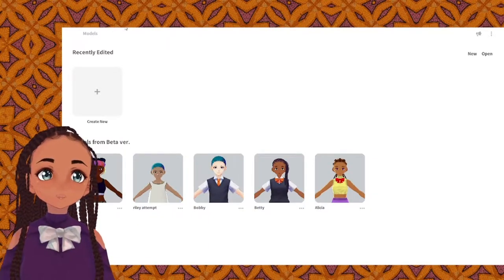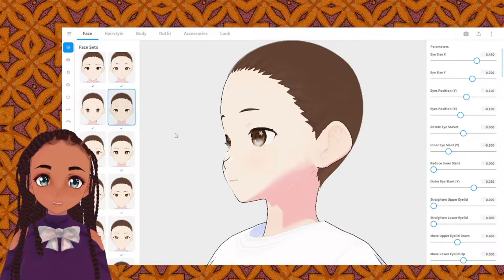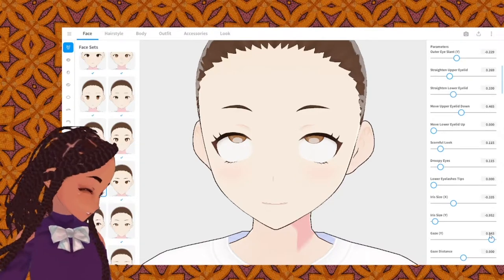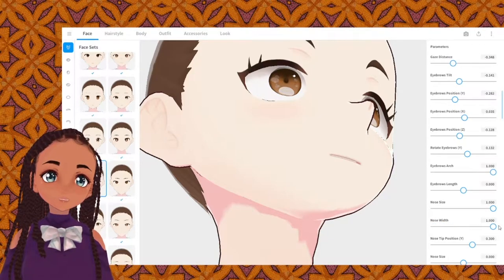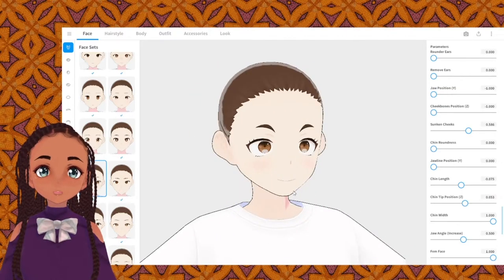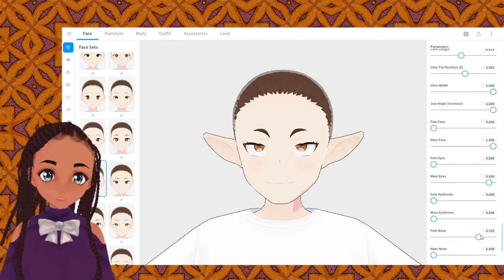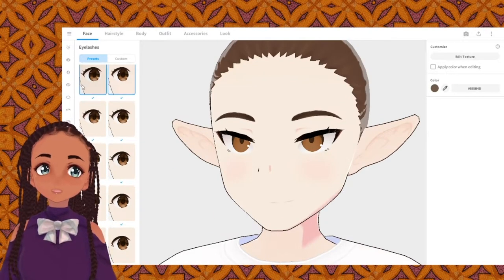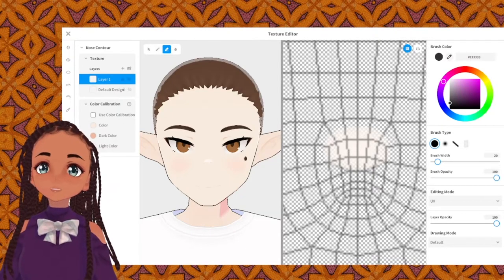Thoughts on New Vroid Studio v1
First time using the New Vroid Studio v1. or Vroid Studio Stable. it was overall an upgrade and a much needed one. I will make a final thoughts video summarizing my feelings in a list version later. this video has some of my initial feelings using the software, from my twitch stream.

sorry the audio sucks, I am in the process of rerecording the audio.